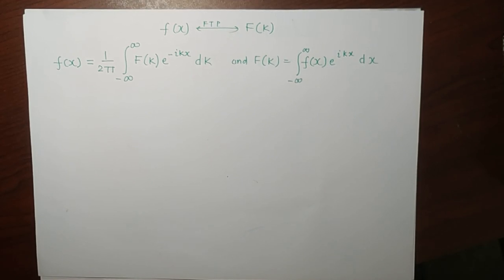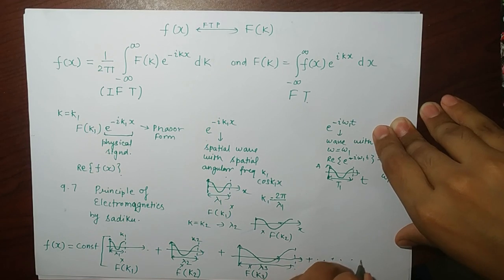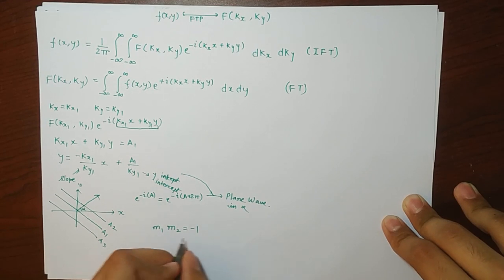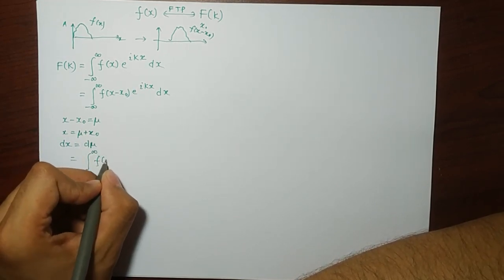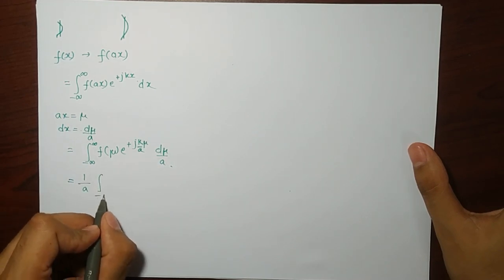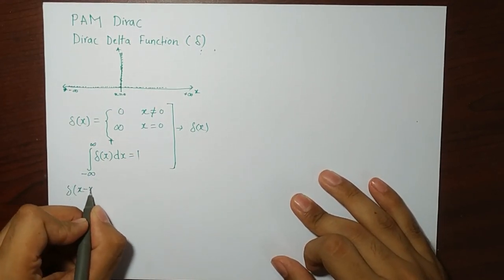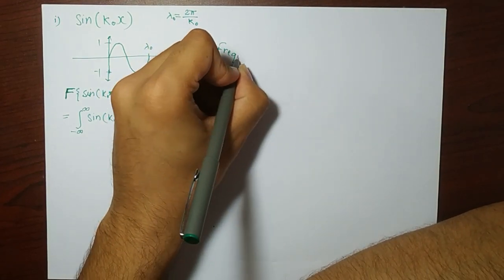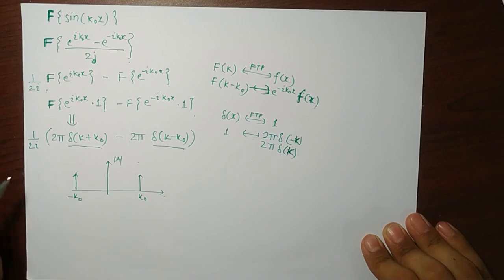Fourier Optics part 2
This video talks about the physical significance of the Fourier transform. It also talks about the properties of the Fourier transform.